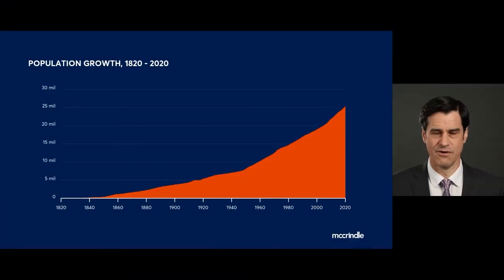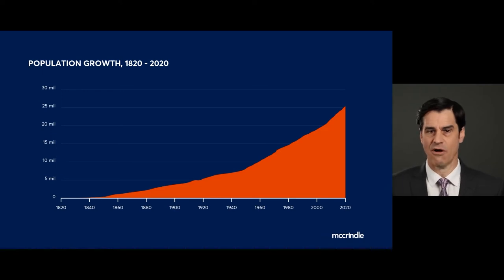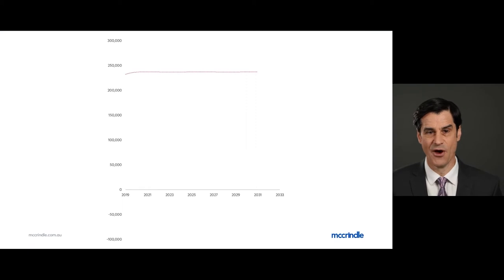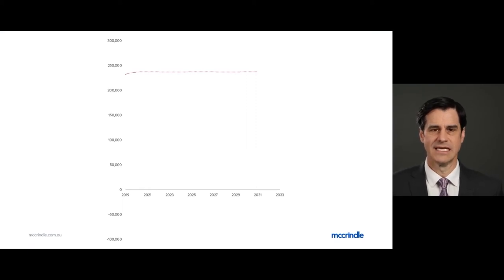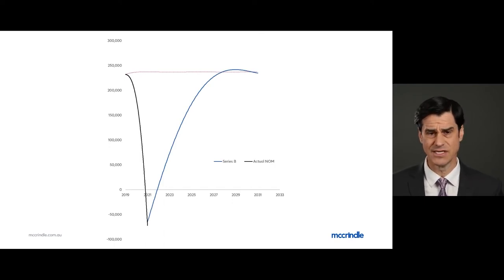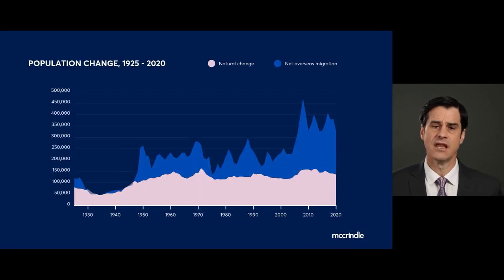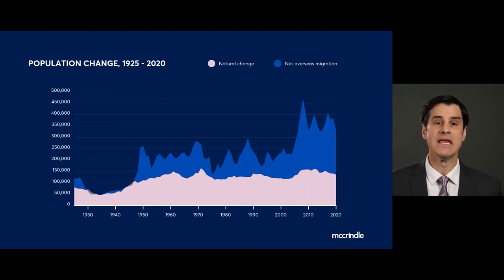Australia's population growth - Australia towards 2031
Insights from the latest report, Australia towards 2031, freely available to download

About McCrindle

McCrindle is an Australian-based social research, demographics and data analytics agency. Their research methods include national surveys, population modelling, and qualitative research including in-depth interviews and discussion groups.

Get in touch:

Located: Sydney, NSW